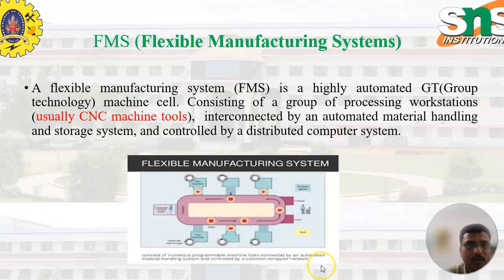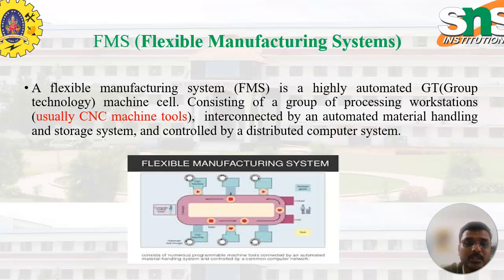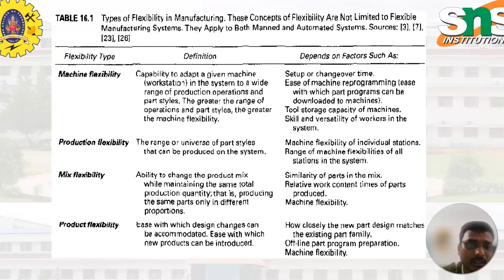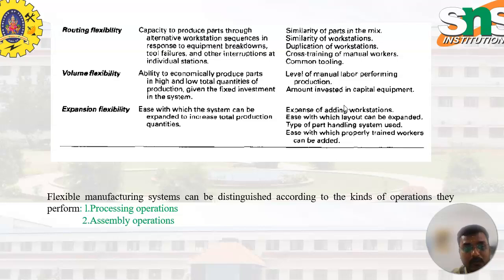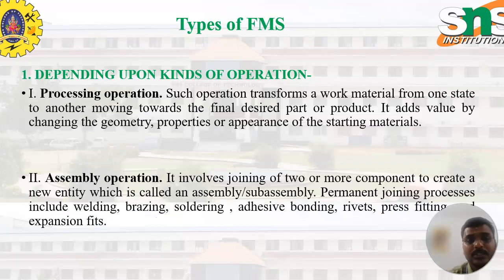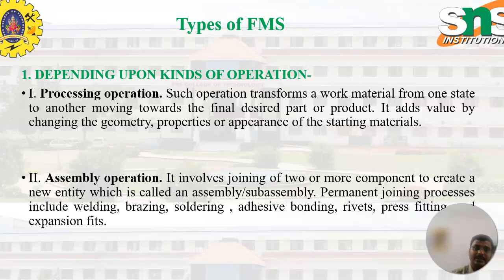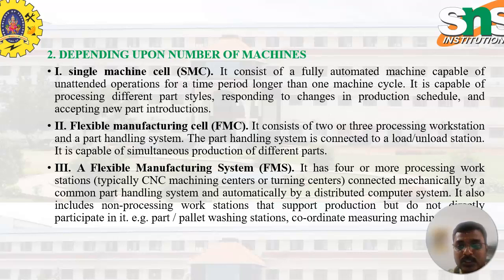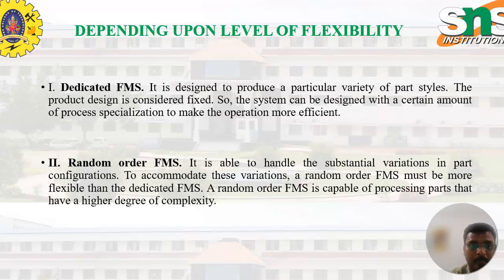Flexible Manufacturing System